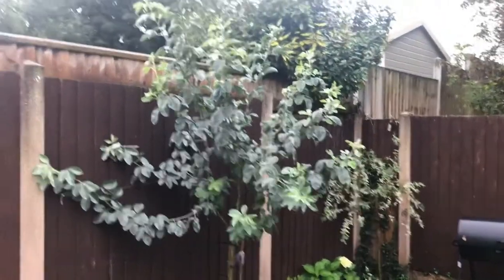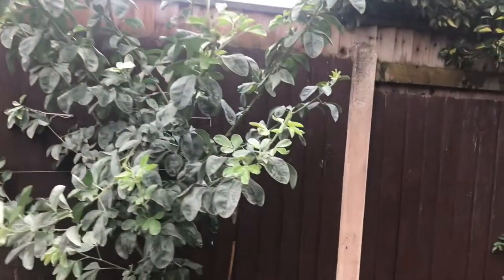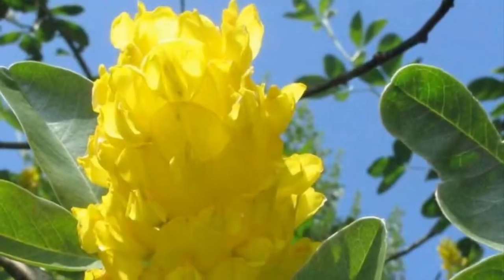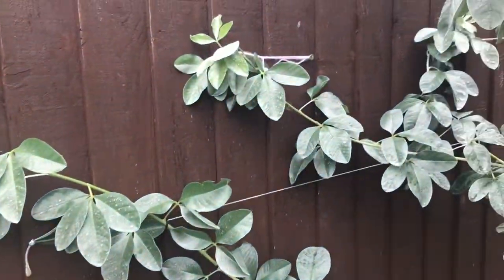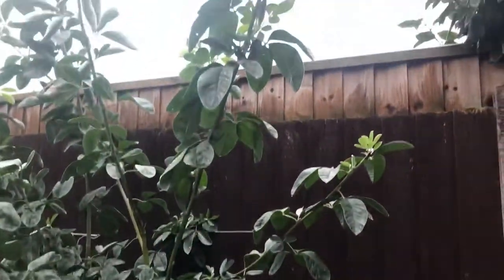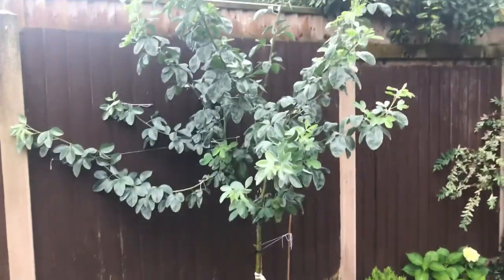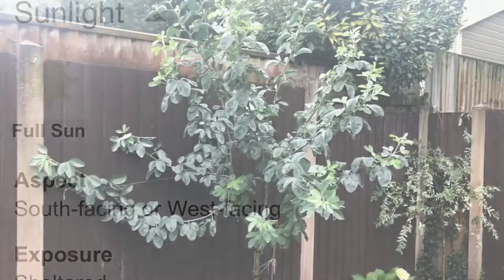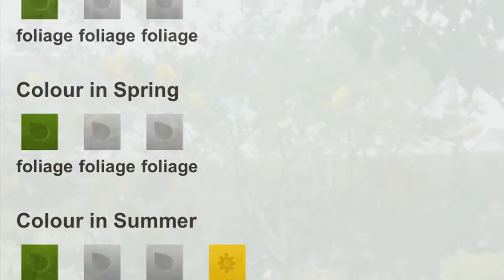Cytisus Battandieri - pineapple broom tree - YellowTail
The pineapple broom tree or yellow tail is a fantastic tree, the blooms smell just like pineapples, its currently got not flowers as its october but ive included some photos of what it will look like come spring/summer